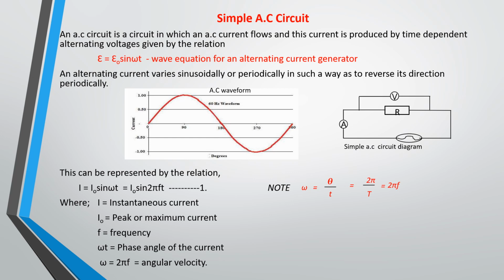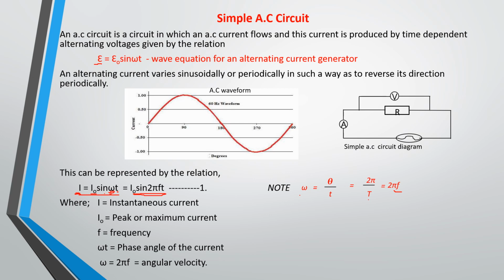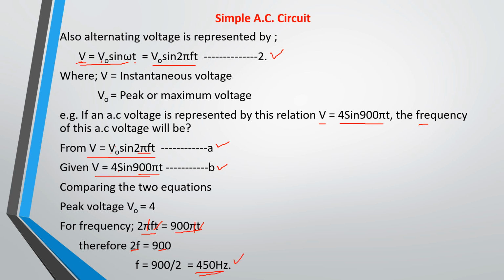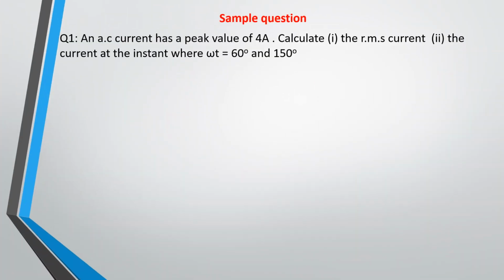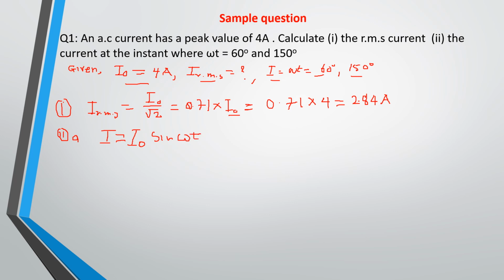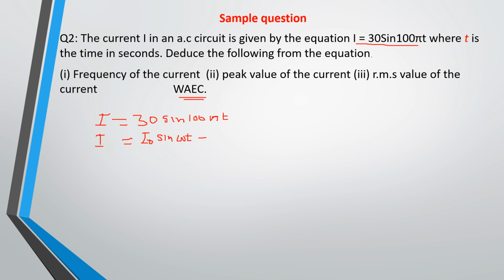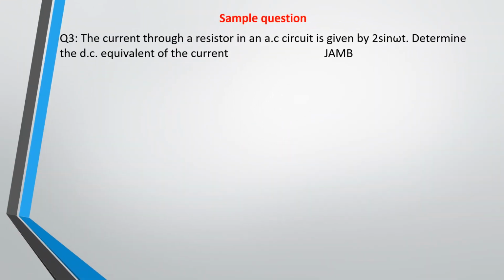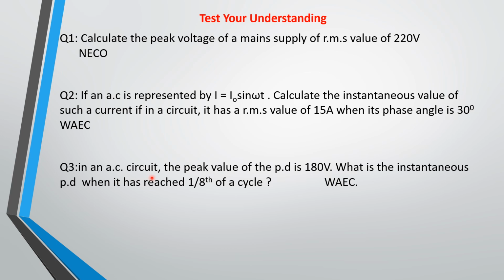Simple A.C Circuit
This lecture covers introduction to A.C. circuit, Root mean square (r.m.s.) values of an a.c  current and voltage. Calculations, wave equation for a.c current.